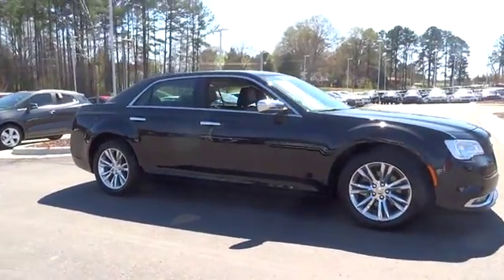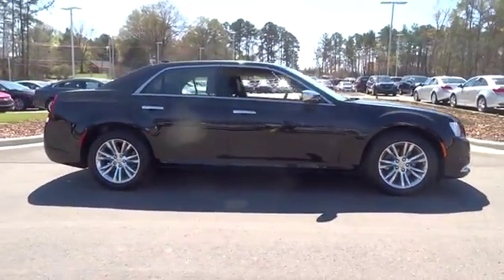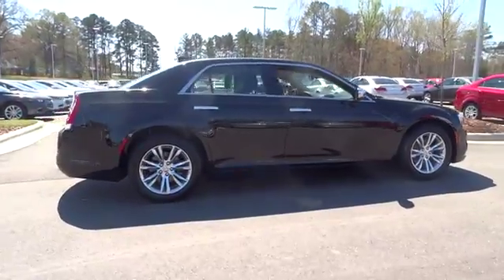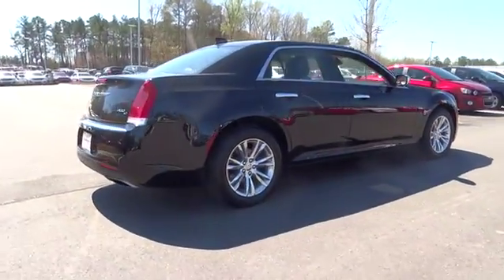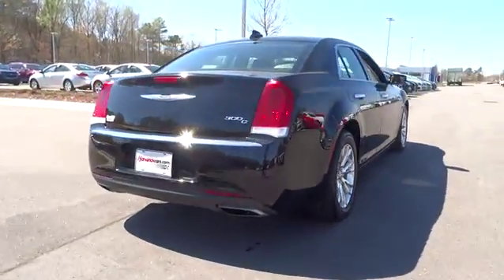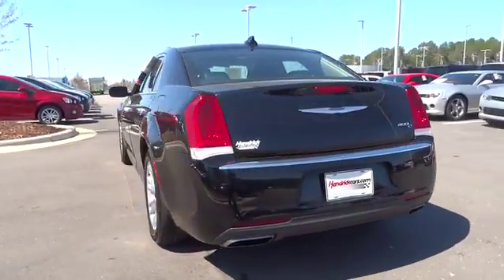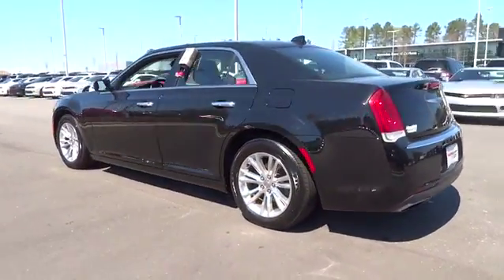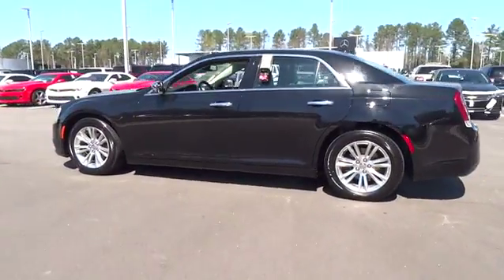2015 Chrysler 300 Durham, Chapel Hill, Raleigh, Cary, Apex, NC GP11065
2015 Chrysler 300
2015 Chrysler 300 4dr Sdn 300C RWD - Stock#: GP11065 - VIN#: 2C3CCAEG5FH814105

409 S Roxboro St.

CARFAX 1-Owner, Hendrick Certified, Extra Clean. WAS $25,953, $2,100 below NADA Retail!, FUEL EFFICIENT 31 MPG Hwy/19 MPG City! Heated/Cooled Leather Seats, Sunroof, NAV, Satellite Radio, iPod/MP3 Input, Bluetooth, Heated Rear Seat AND MORE! BUY WITH CONFIDENCE: CARFAX 1-Owner 10-year/100,000 mile Limited Powertrain Warranty, 12-month/12,000 mile High-Tech Coverage, 24-hour Roadside Assistance, Trip Interruption Services, Vehicle Rental Coverage, 168-Point Vehicle Inspection, CARFAX Vehicle History Report PRICED TO MOVE: Was $25,953. This 300 is priced $2,100 below NADA Retail. Approx. Original Base Sticker Price: $38,100*. KEY FEATURES INCLUDE: Leather Seats, Navigation, Heated Driver Seat, Heated Rear Seat, Cooled Driver Seat, Back-Up Camera, Premium Sound System, Satellite Radio, iPod/MP3 Input, Bluetooth, Dual Moonroof, Aluminum Wheels, Remote Engine Start, Dual Zone A/C, Heated Seats. MP3 Player, Remote Trunk Release, Keyless Entry, Child Safety Locks, Steering Wheel Controls. Non-Smoker vehicle. 300C with Gloss Black exterior and Black interior features a V6 Cylinder Engine with 292 HP at 6350 RPM*. EXPERTS REPORT: The adjustability of the driver seat and tilt-and-telescoping steering wheel is particularly generous, while the rear seats are both spacious and supportive. -Edmunds.com. Great Gas Mileage: 31 MPG Hwy. OUR OFFERINGS: This dealership is a member of the Hendrick Automotive Group, the 6th largest automotive group in the United States. This gives us many advantages over our competition. I know that when you buy a New or Pre-owned vehicle from Hendrick Durham Auto Mall you know you are getting a vehicle from a reputable organization. Like most successful companies Pricing analysis performed on 3/29/2016. Horsepower calculations based on trim engine configuration. Fuel economy calculations based on original manufacturer data for trim engine configuration. Please confirm the accuracy of the included equipment by calling us prior to purchase.